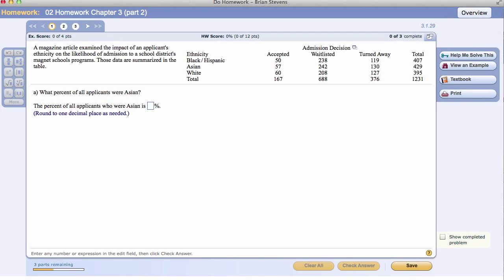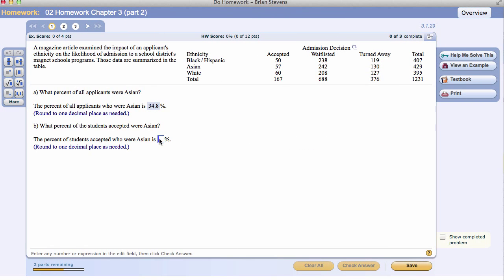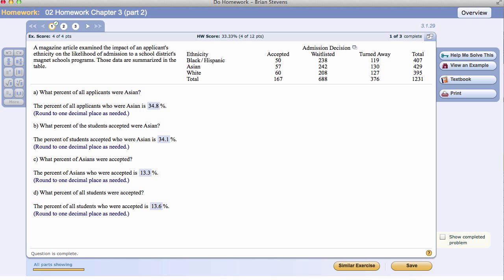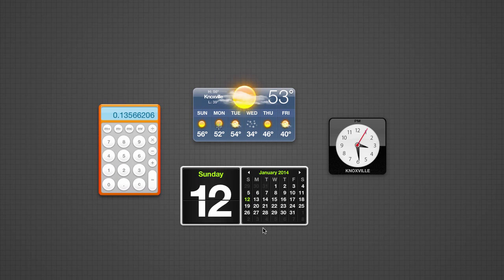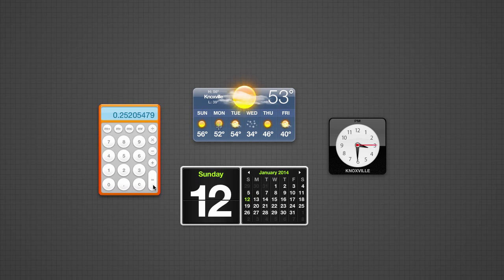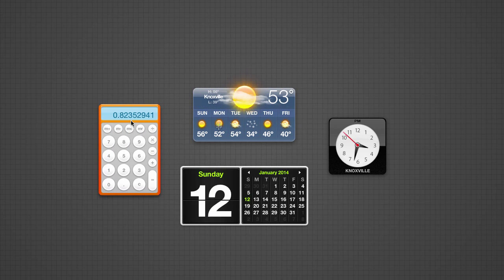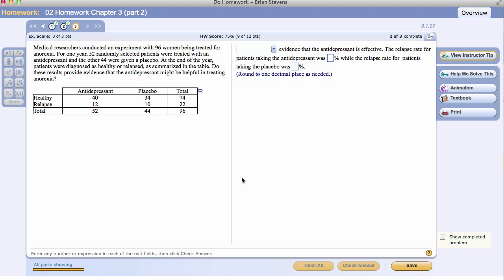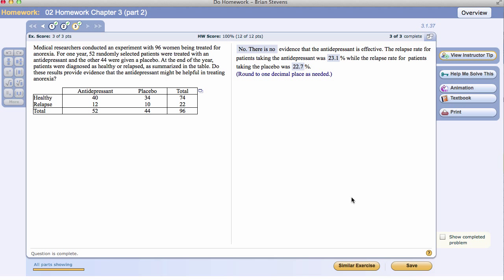Chapter 2 - Categorical Data